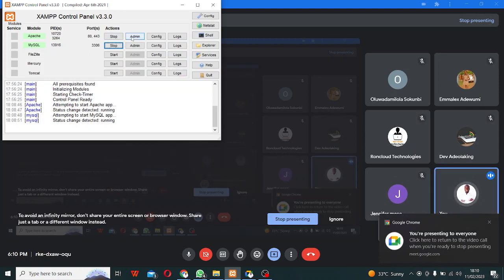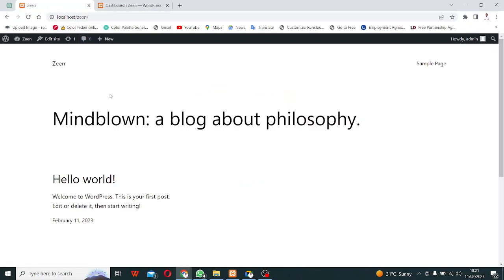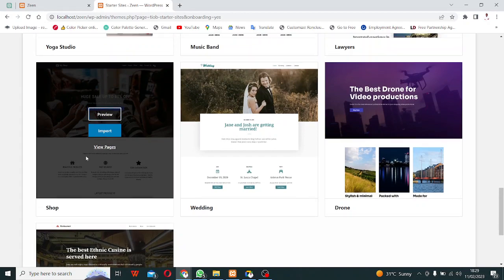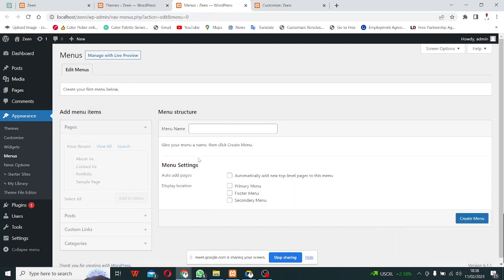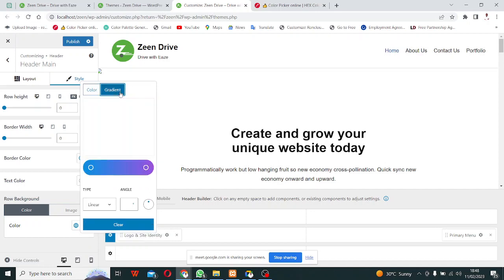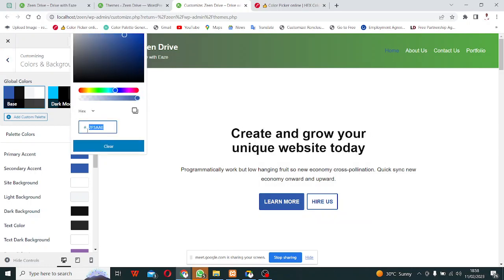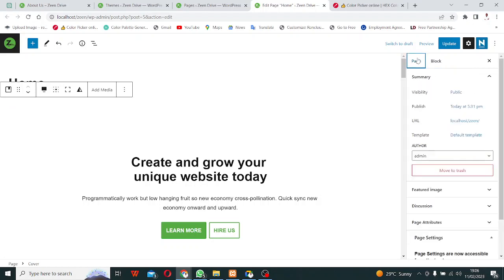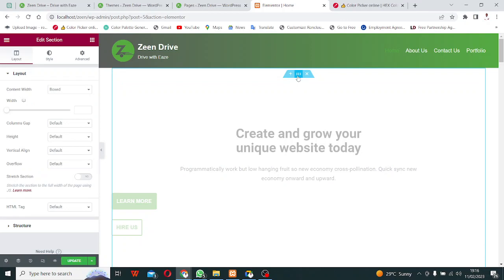Masterclass: WordPress Day 4 Evening Class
WordPress happened to be the most used Content Management System among others to fast-track the development of a website.
In this training, we will continue from where we stopped in our last class which includes:
Selecting Themes
Customizing Themes
Etc.